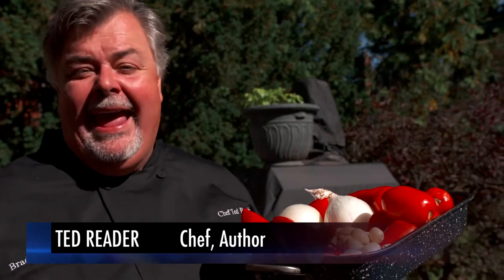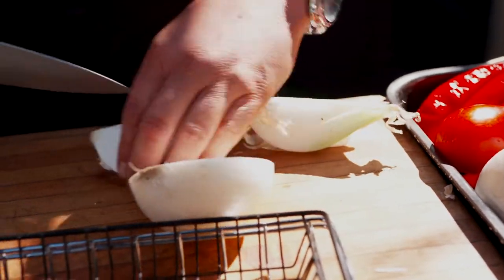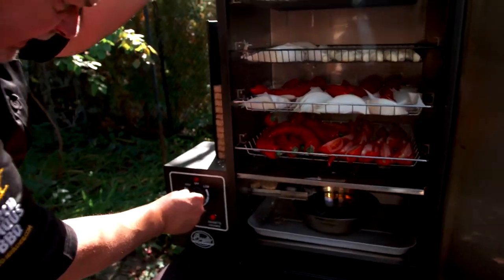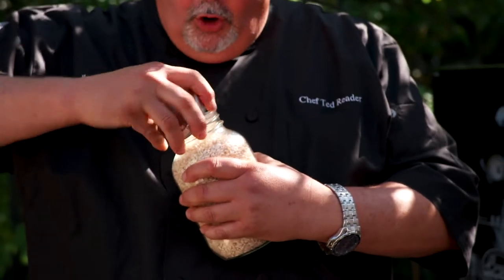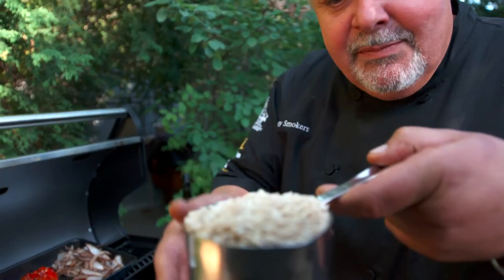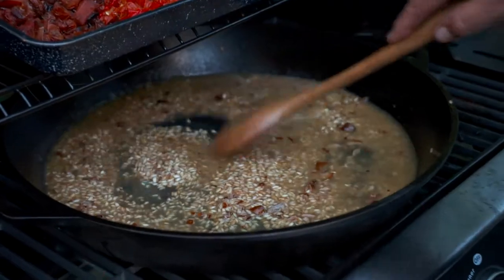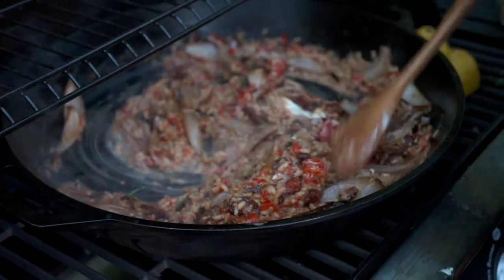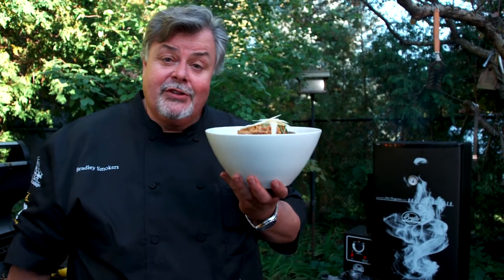How To Make Smoked Risotto | Smoked Risotto Recipe | Ted Reader | Bradley Smoker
A lot of people think that risotto is something impossible to make, but chef Ted Reader is here to tell you that it’s not and to prove you can do anything in your Bradley Smoker!

0:00 Introduction
0:59 Prepping the risotto ingredients
2:44 Secrets of the smoke
3:39 Make the risotto
6:05 Time to serve

Ingredients:
Smoked Arborio Rice:
4 cups Arborio rice
2 tablespoons fresh rosemary leaves, torn

Risotto:
3 tablespoons olive oil
1 cup Smoked Arborio Rice (recipe above)
2 tablespoons smoked garlic, chopped (recipe above)
1/2 cup + 1/4 cup white wine
4 cups chicken stock
1 cup smoked onions, sliced (recipe above)
1 cup smoked plum tomatoes, chopped (recipe above)
1 cup smoked sweet red peppers, chopped (recipe above)
1/4 cup smoked hot chili peppers, chopped (recipe above)
1/2 cup mascarpone cheese
Fresh rosemary leaves, torn
1/4 cup parmesan cheese, grated or shaved
1 lemon, halved

Smoking Onions, Garlic, Peppers & Tomatoes:
2 large white onions, cut in half, each half quartered (wedges)
24 plump cloves garlic, peeled
4 sweet red peppers (shepherd or bell)
4-8 hot red chili peppers
8 plum tomatoes, quartered